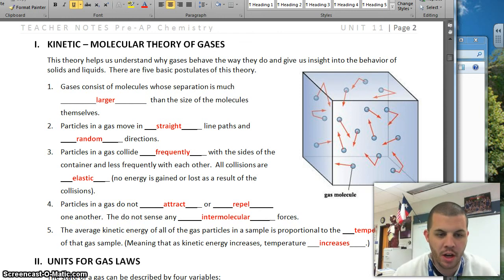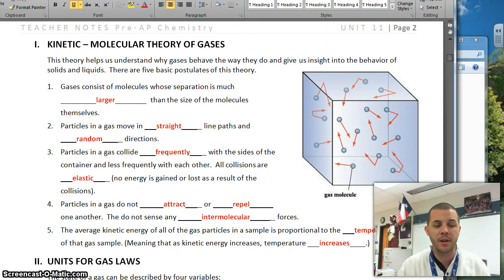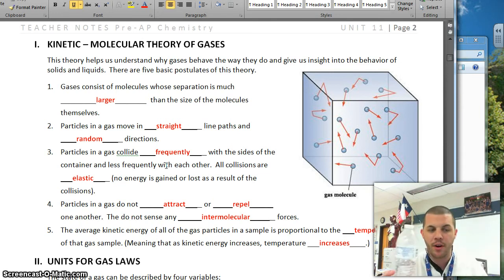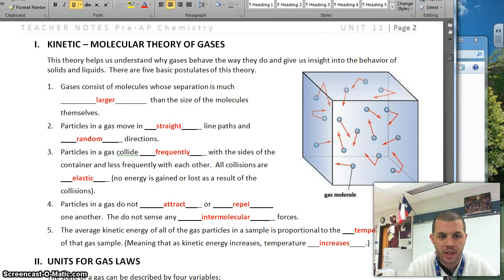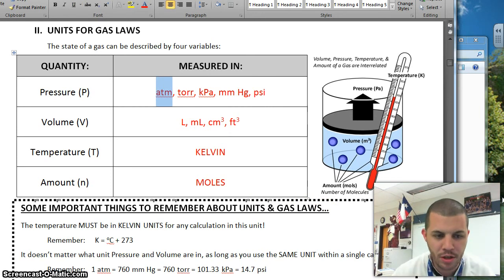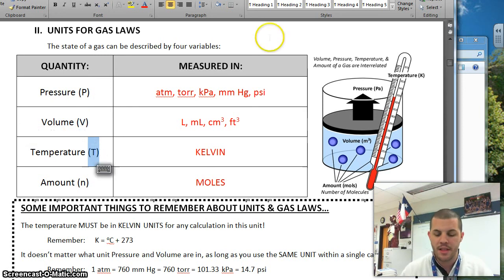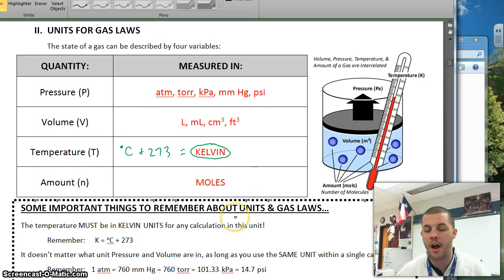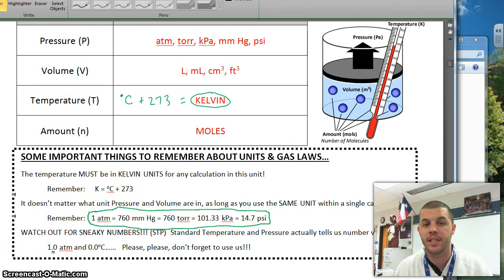1 kinetic molecular theory and units